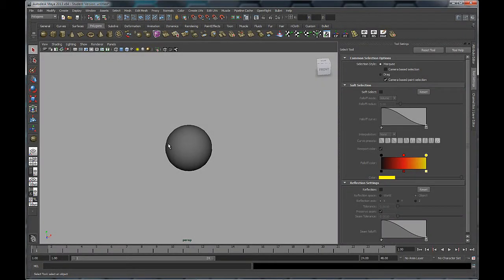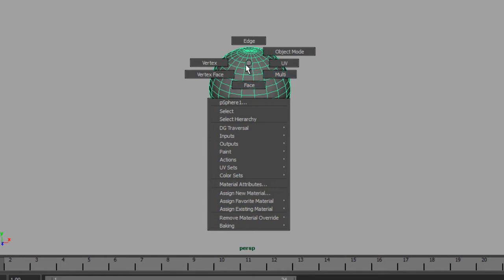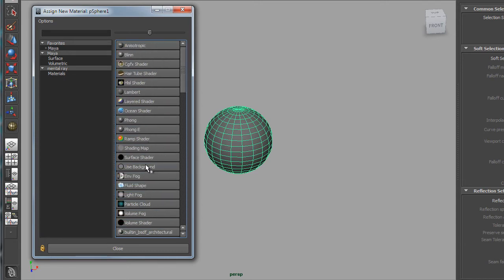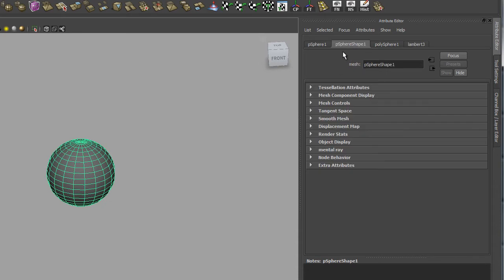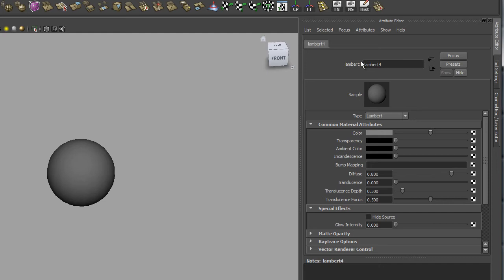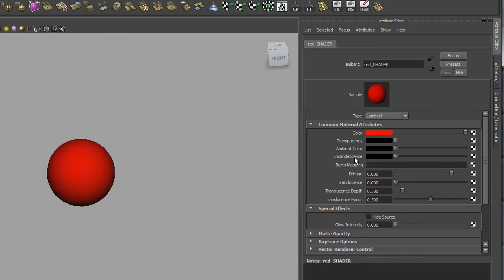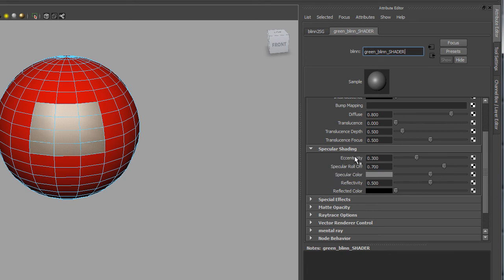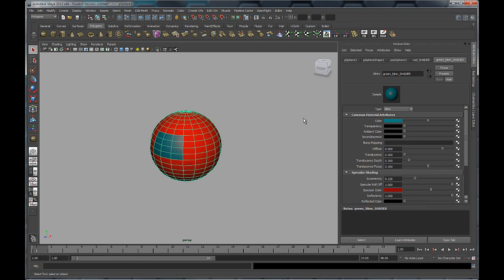Maya Fundamentals Texturing - Episode 1 Applying materials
In this video we take a first look at applying materials to polygon objects in Maya.  Applying materials to whole objects and to polygon selections is covered, along with a look at the basic attributes of a couple of common material types.